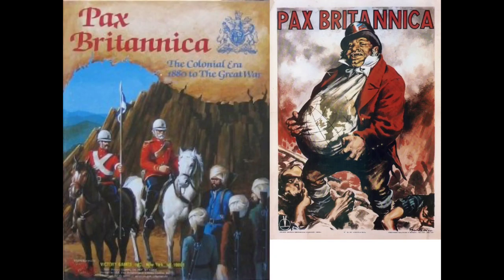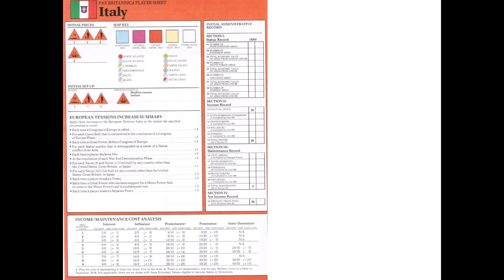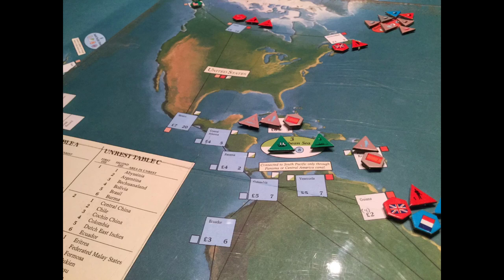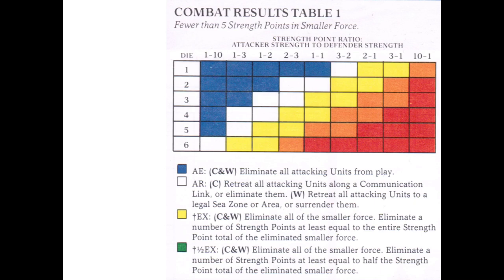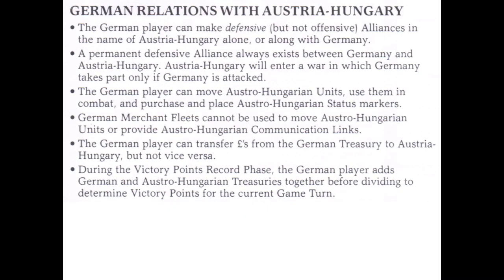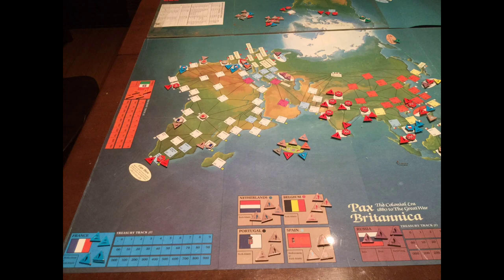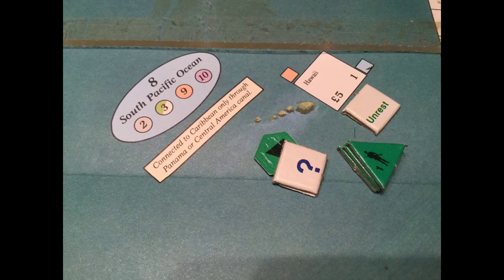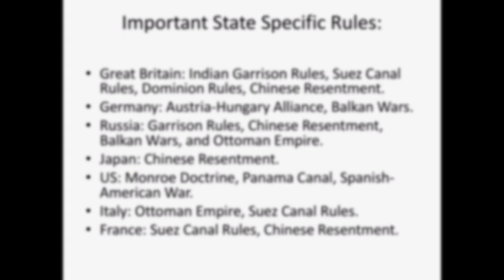Pax Britannica Rules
Created using screen record IOS 12 ipad and then processed through Splice to restore the audio.